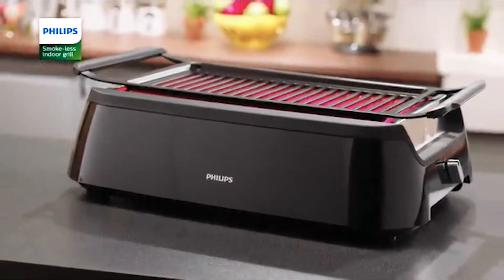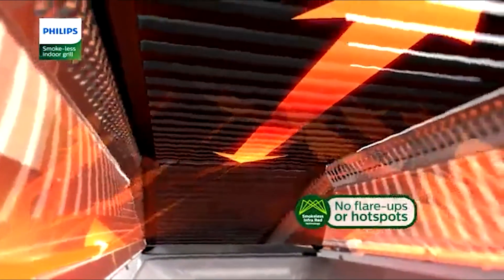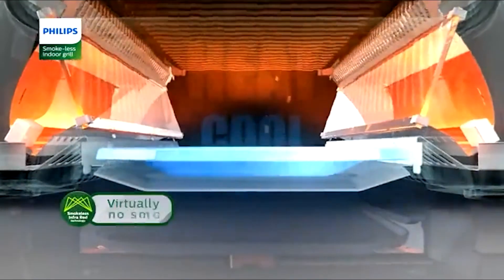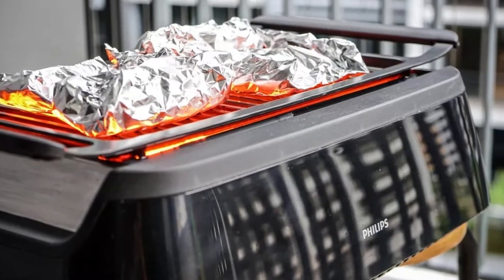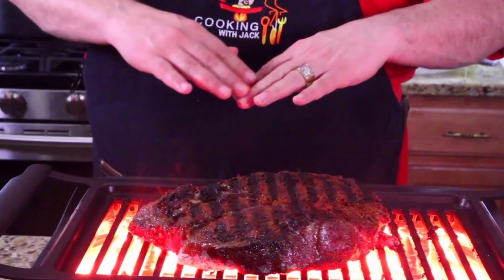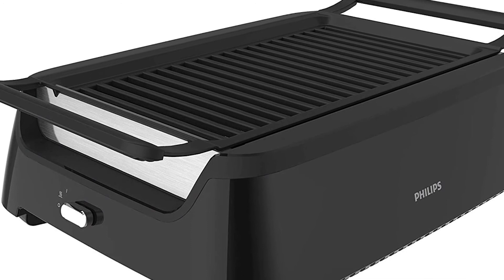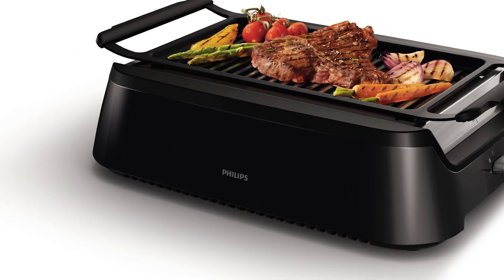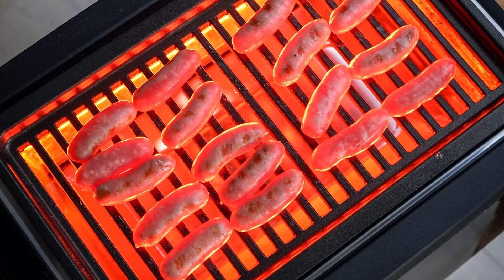✅Philips Smoke less HD637194 Review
Shop the best BBQ grill to buy on amazon.

⏬ Check the updated price